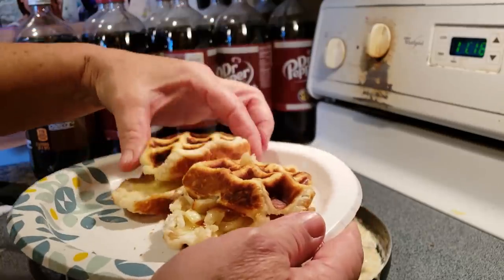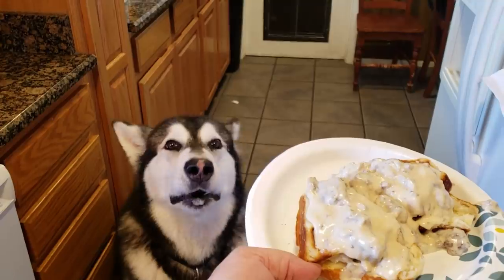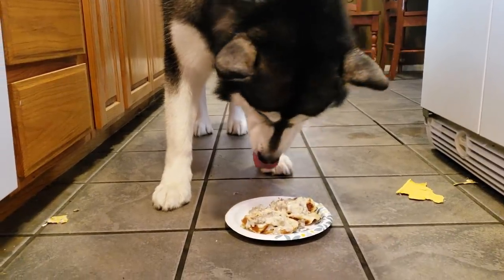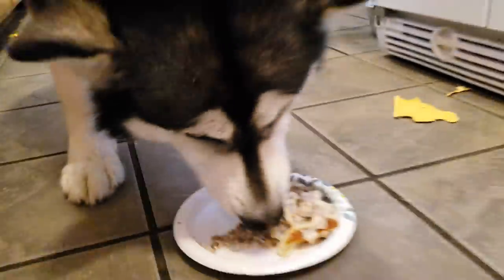Malamute Demands Breakfast | Sausage Gravy & Biscuits In A Waffle Maker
Malamute Demands Breakfast | Sausage Gravy & Biscuits In A Waffle Maker! I wanted to do something different and since I saw that Tonka and Monroe enjoyed the biscuits at McDonalds I thought I would try Sausage gravy and biscuits using our Waffle maker! Tonka was his usual demanding self especially when he smell the butter. lol ❤️😊👍!

If you would like to help us with our *Snow* Road Trip to not sure where you can send a gift to
when you give through YouTube the keep 40% If you prefer to use YouTube we Appreciate that too ❤️😊👍!

If you want to send Capone, Aunt Jen, Princess or Woo Something